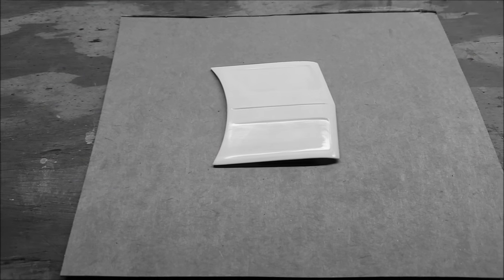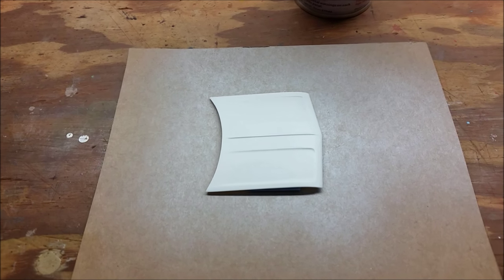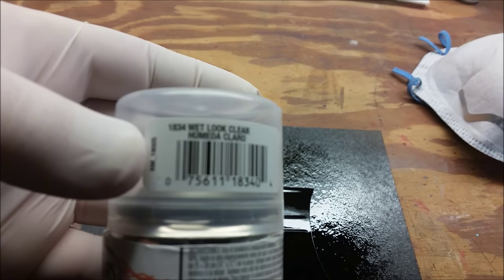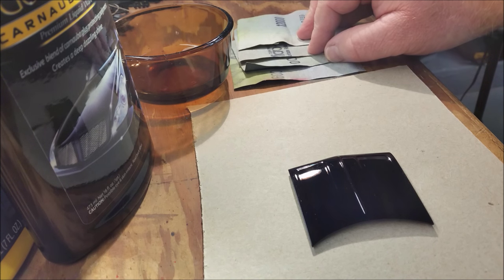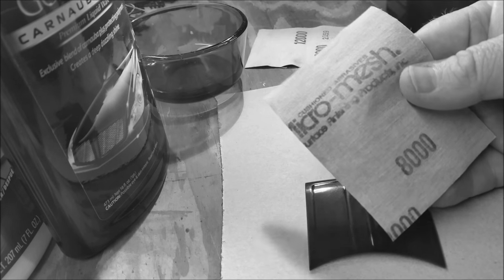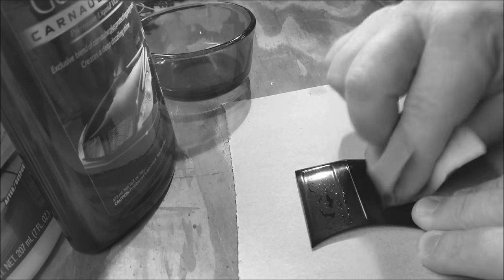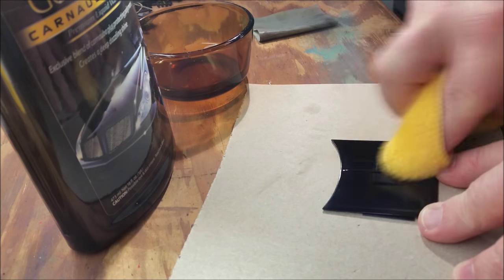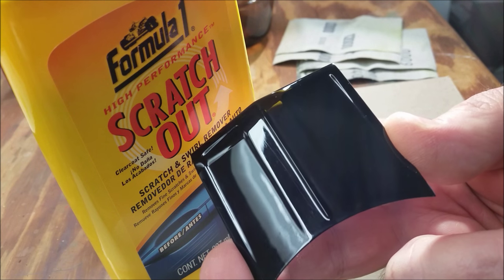model car polishing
This is a technique I use to get sanding on polishing scratches out of a black paint job on my models.